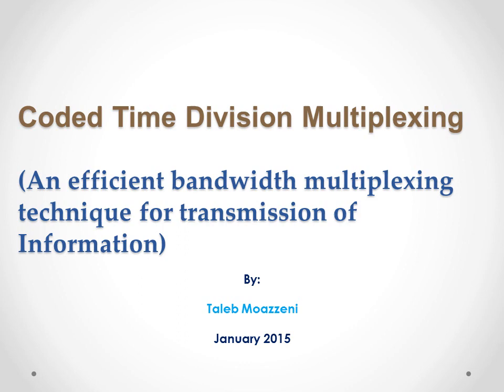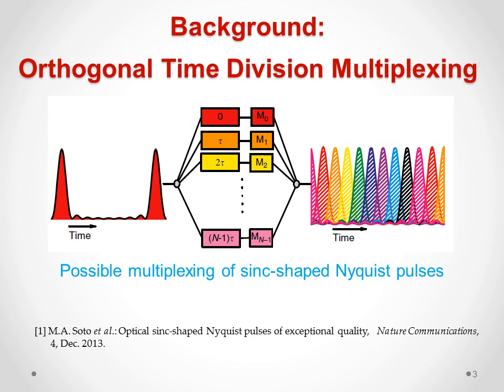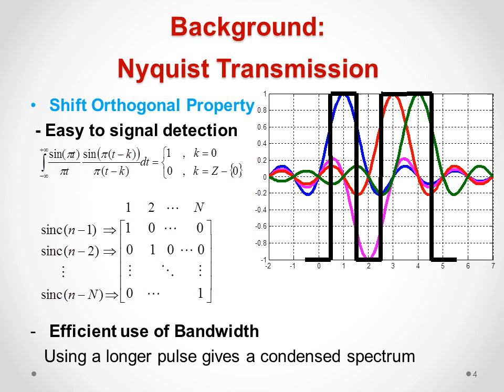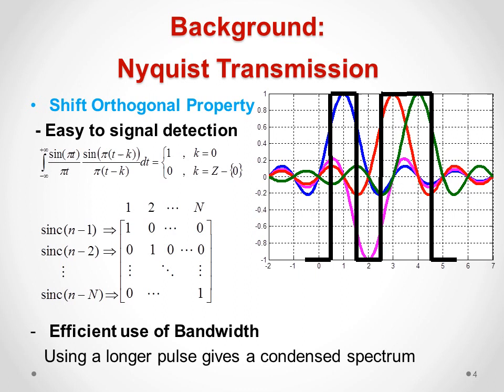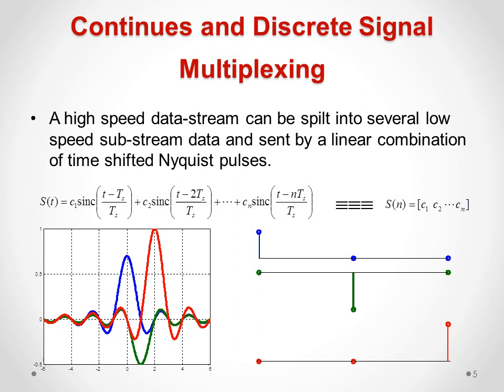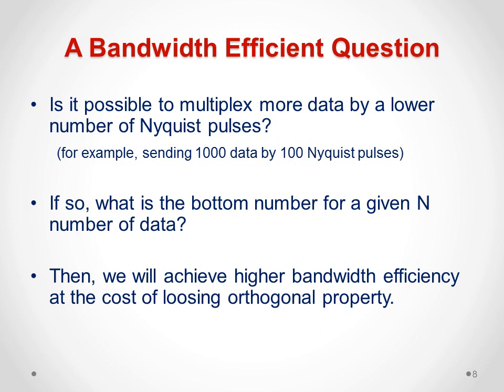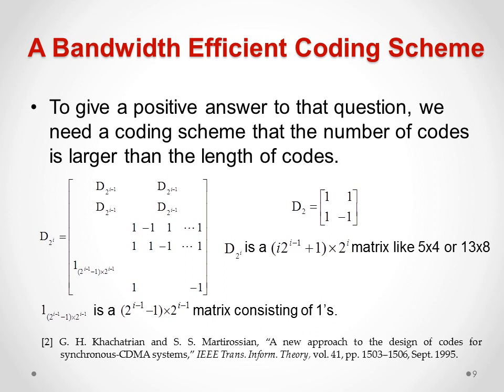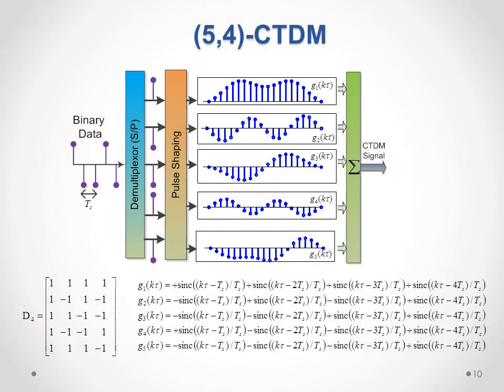Coded Time Division Multiplexing-Part I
This video presents a new bandwidth efficient multiplexing technique.
Presenter : Taleb Moazzeni